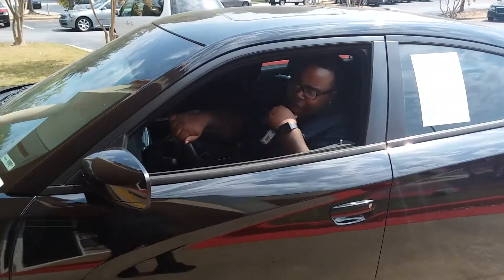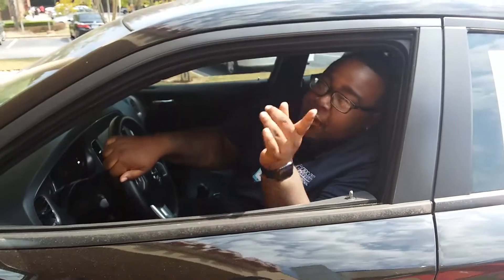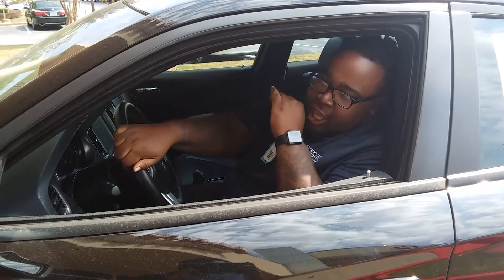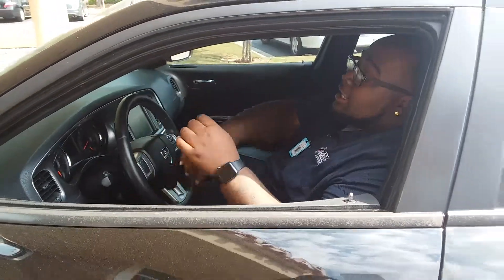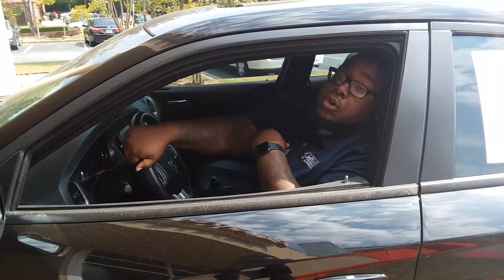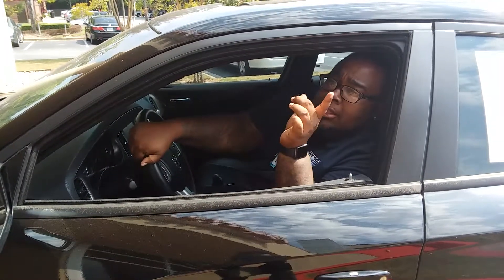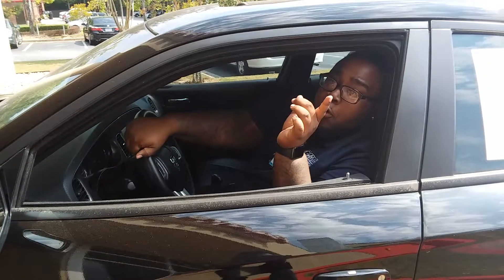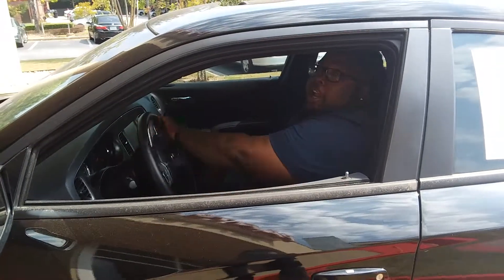Everyday is a satisfying day at Pars